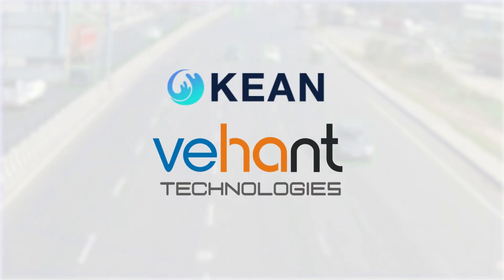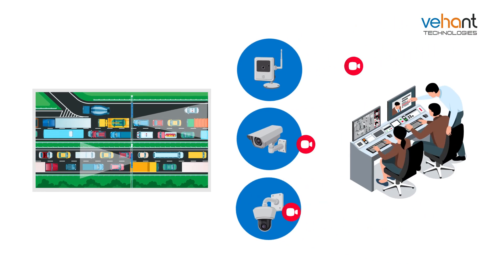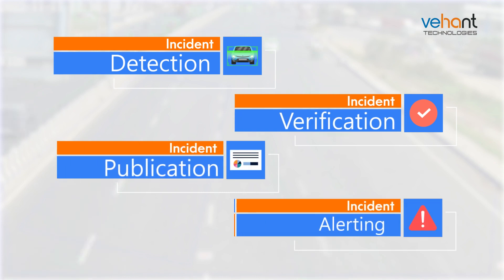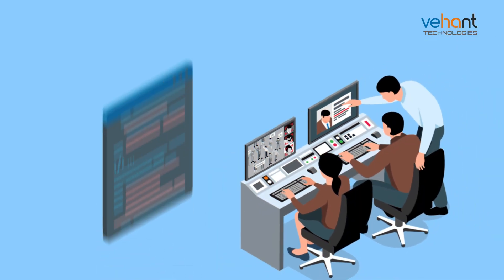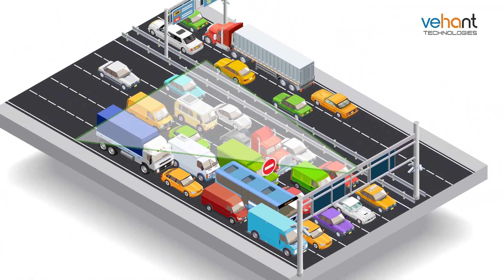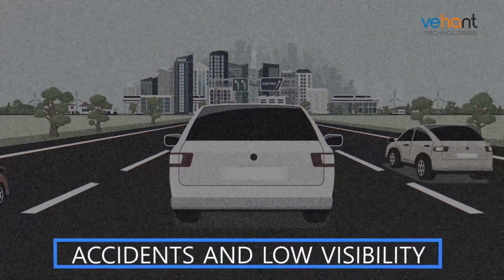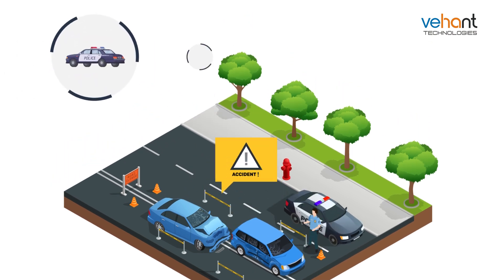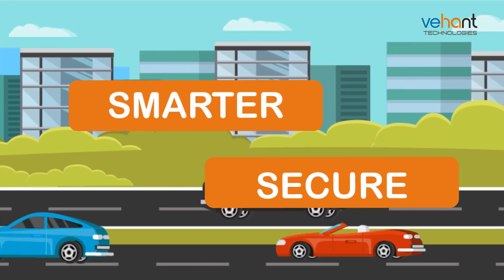Vehicle Incident Detection System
Introducing a Video Incident Detection System. The main motive is to detect the accident before it happens. It is used for automatic incident detection and generation of local visual alerts in the form of flashing lights on the highway and audio/video alert in the control room. Its Traffic Accident reporting system raises real time notification for patrolling vehicles.